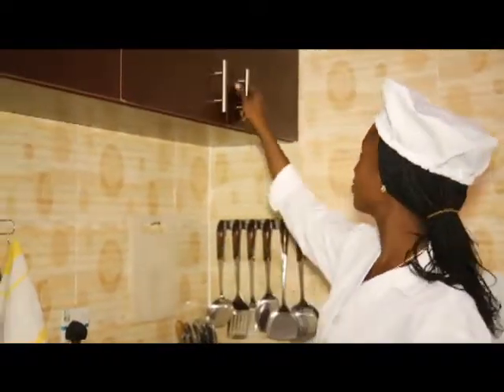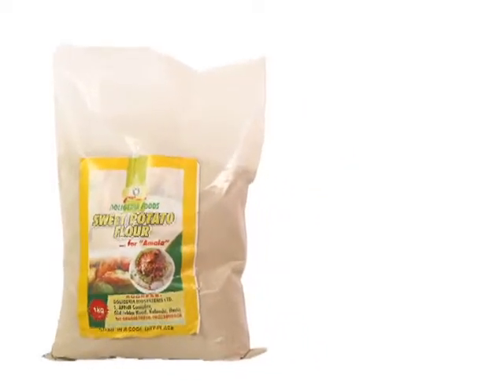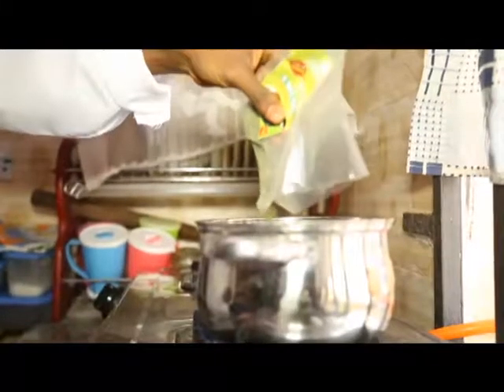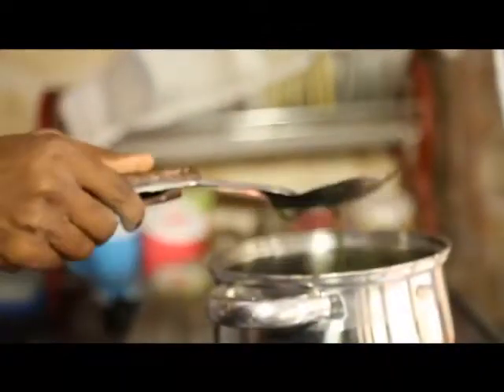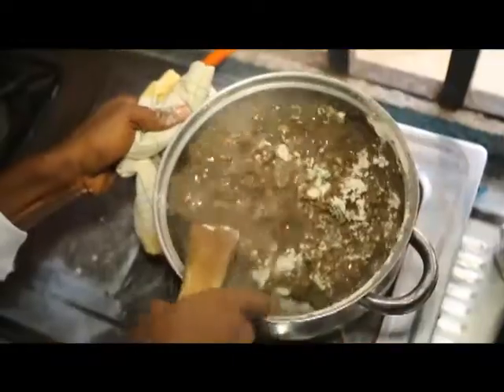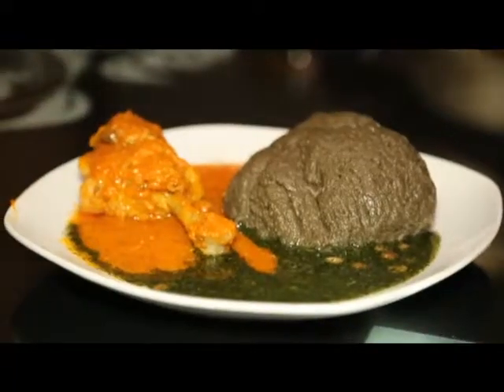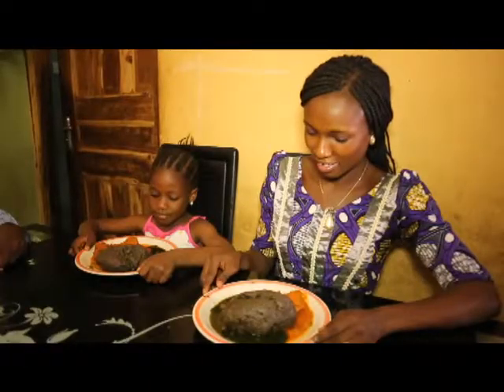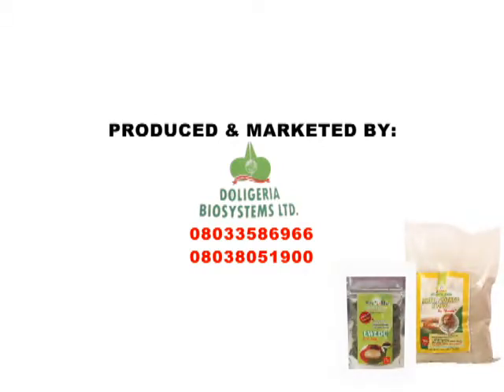Doligeria Foods Ad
Produced & Directed by Olabanji Lawal